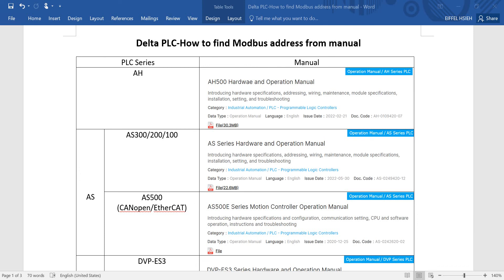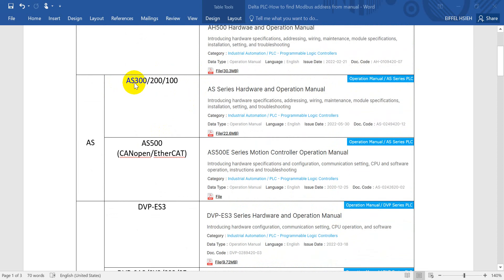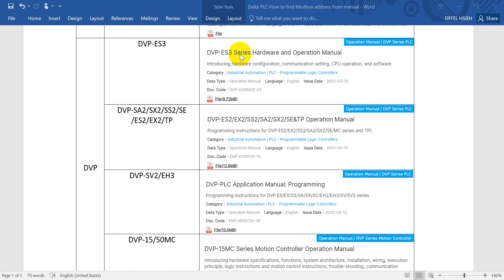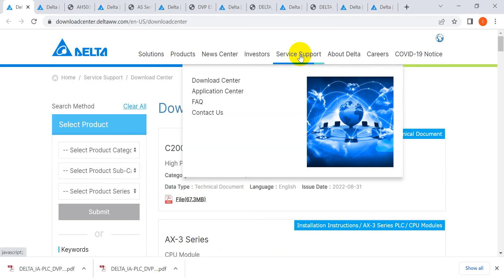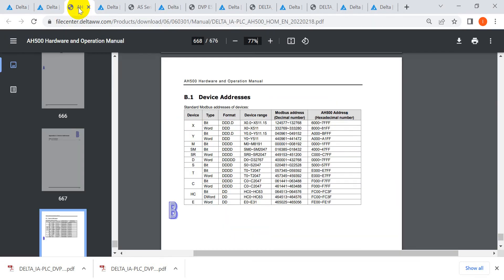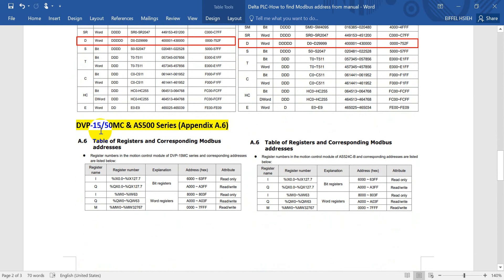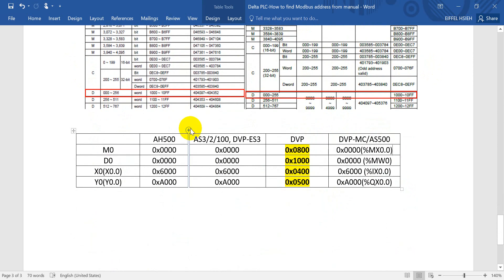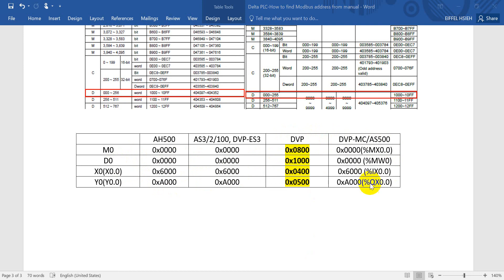Delta PLC How to find Modbus address from manual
Delta AH PLC
Delta AS PLC
Delta DVP PLC
Delt DVP-MC
Delta PLC Modbus address

This video will show you where to download different serial Delta PLC manual for Modbus devices address.